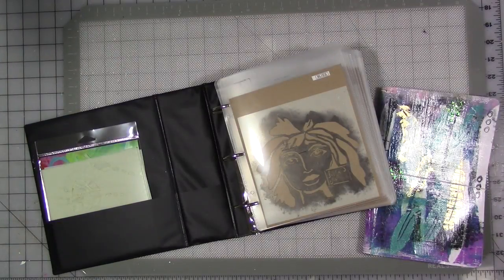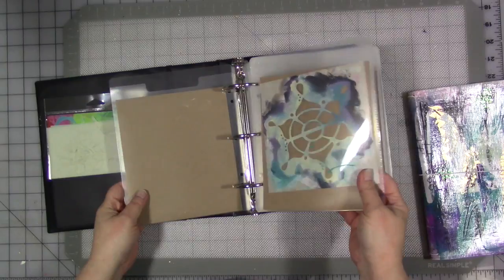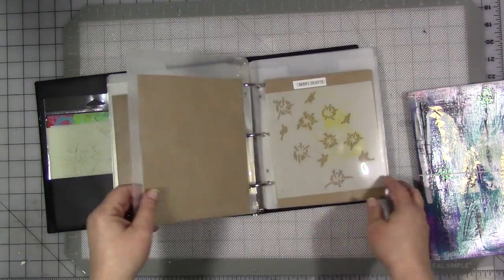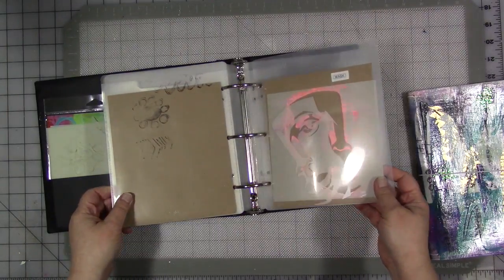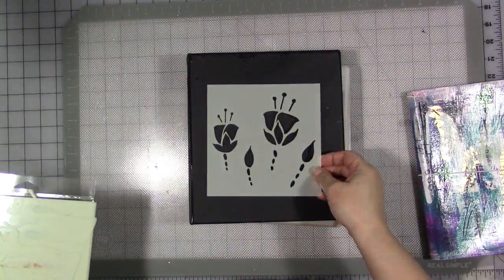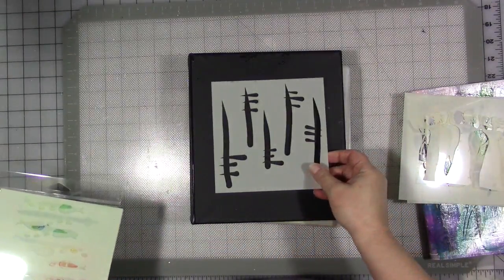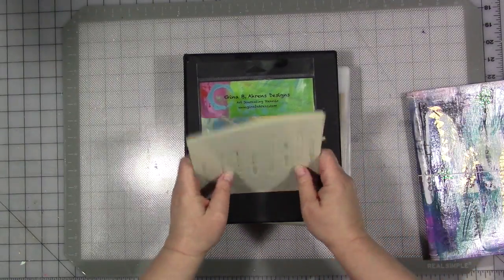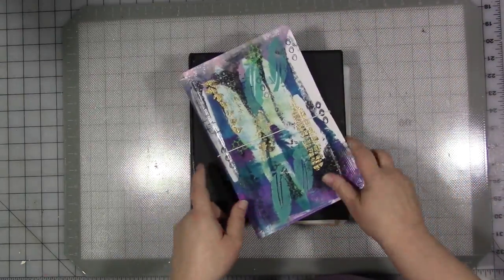Design Team Challenge ginabahrensdesigns April 2018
April 2018 Design Team Links